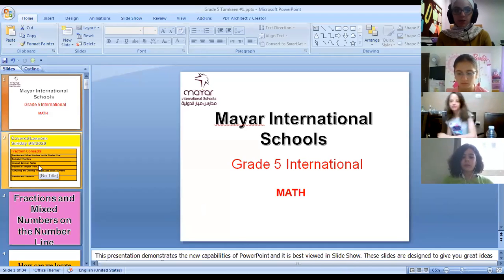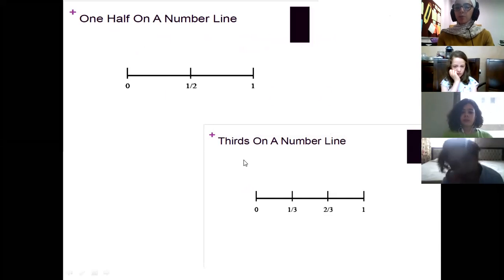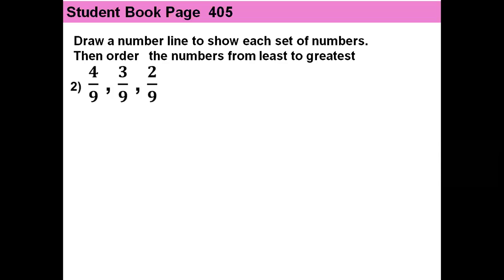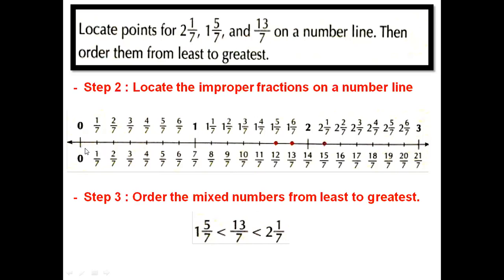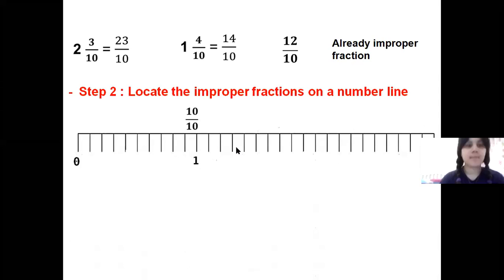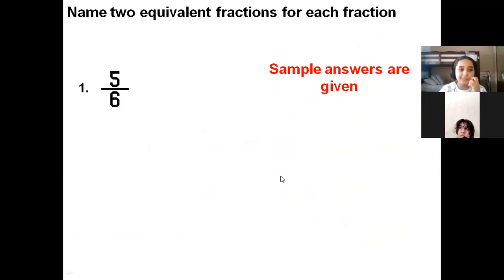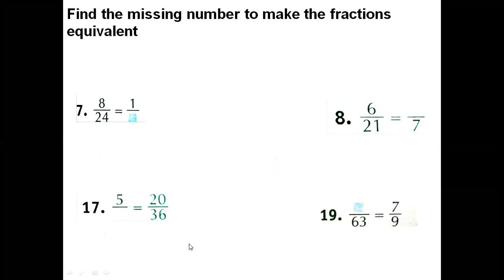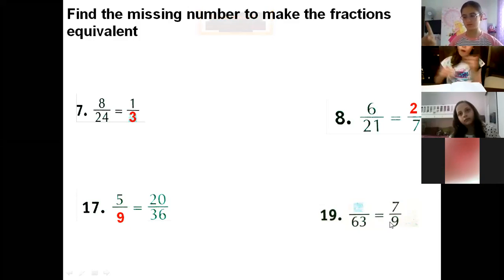Grade 5 Math Tamkeen - Sunday : 9/8/2020